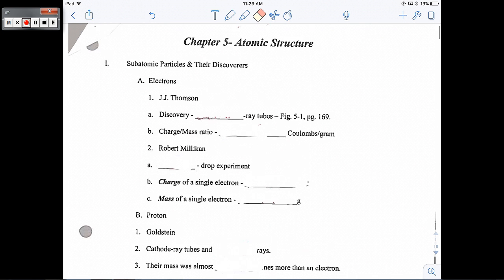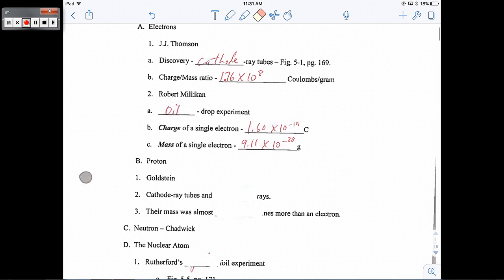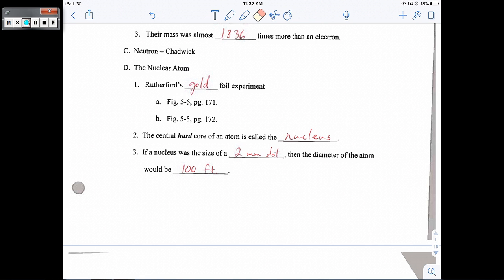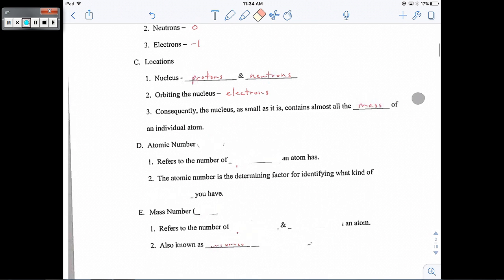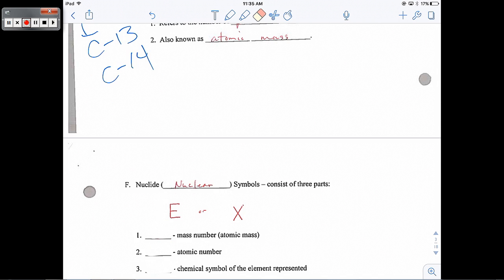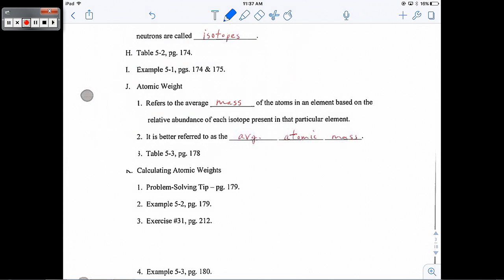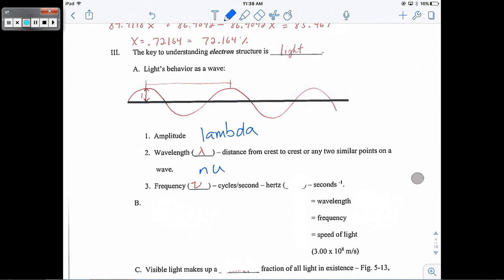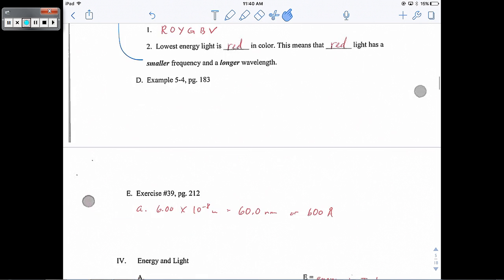AP Chemistry Atomic Structure Sub Lesson